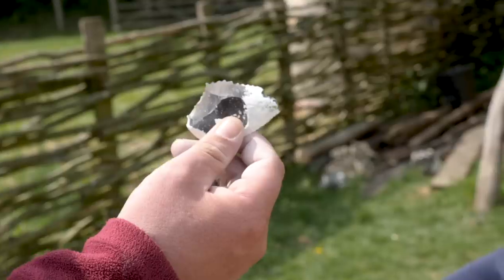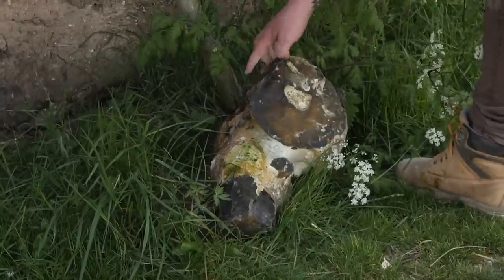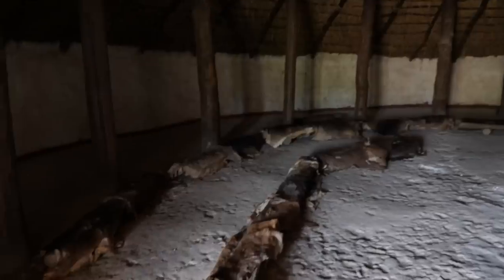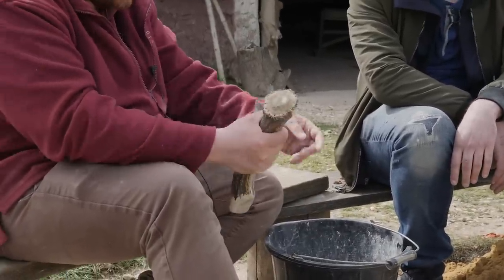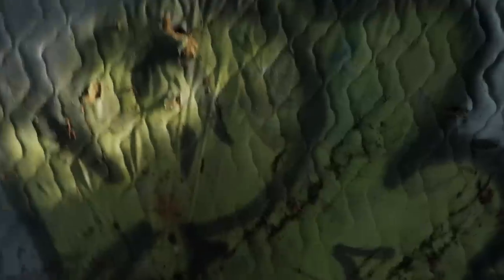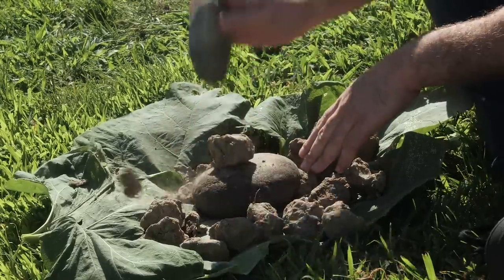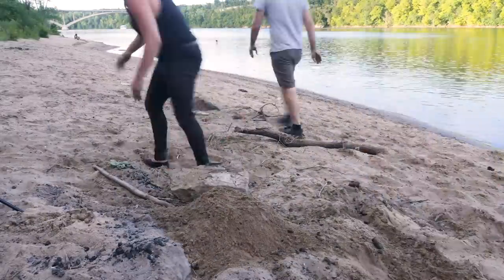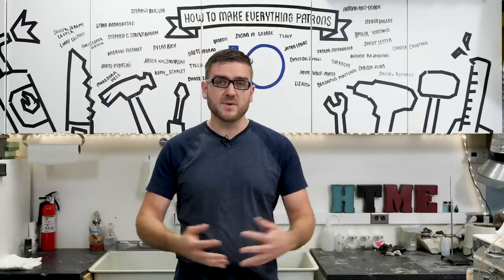Starting the Stone Age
Join my Vikings clan under my nickname: htmeverything

I kick start the first step of building a civilization from scratch by starting in the stone age and learning some basic skills of flintknapping and ceramics with the help of Mark at Butser Ancient Farm